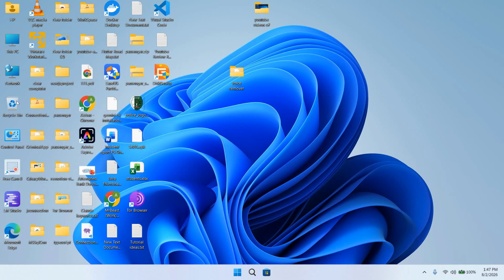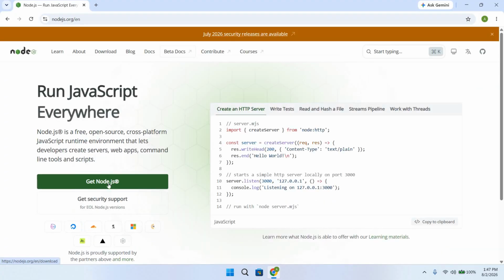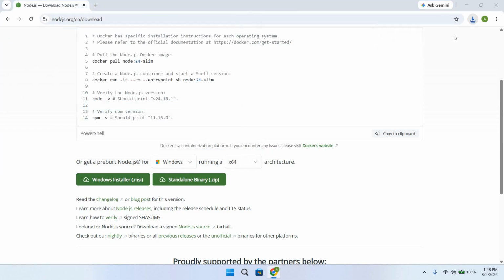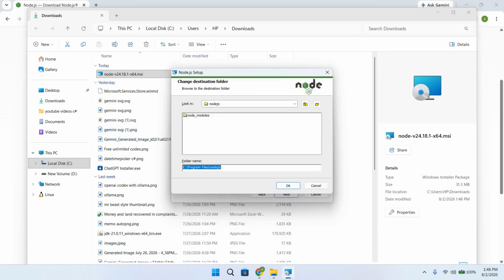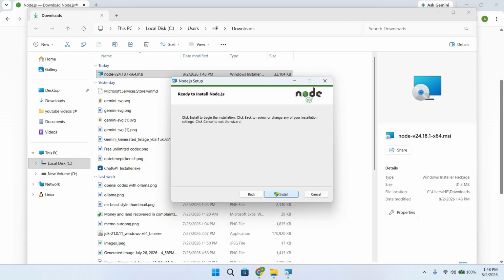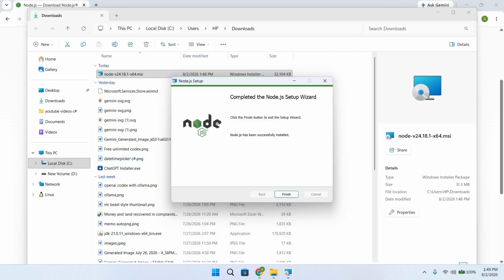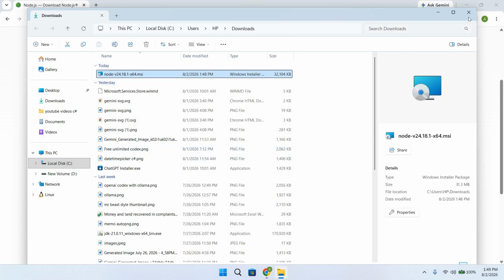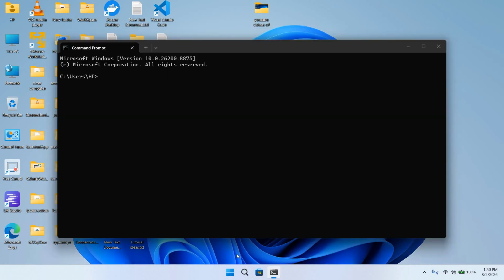How to Install & Setup Node.js and NPM on Windows 10/11 (2026 Guide)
Learn how to install Node.js and NPM on Windows 10 and Windows 11 step by step. In this beginner-friendly tutorial I show you how to download the correct Node.js LTS installer, run the setup wizard, add Node to your PATH, verify the installation with node -v and npm -v, and fix the common "node is not recognized as an internal or external command" error. By the end you'll have a working Node.js development environment ready for React, Express, Next.js or any JavaScript project.

No prior experience needed — everything is done from scratch on a fresh Windows machine.

⏱️ Timestamps 00:00 Intro — what is Node.js and why you need it 00:35 Checking if Node.js is already installed 01:10 Downloading Node.js LTS from nodejs.org (LTS vs Current explained) 02:20 Running the Windows installer step by step 04:05 Chocolatey / winget install method (optional) 05:00 Verifying the install: node -v and npm -v 05:45 Fixing "npm is not recognized" — adding Node to PATH 07:10 Running your first JavaScript file with Node 08:00 Installing your first NPM package 08:50 How to update or uninstall Node.js 09:30 Outro

💻 Commands used node -v npm -v winget install OpenJS.NodeJS.LTS npm init -y

❓ This tutorial answers: how to install node js in windows 11, how to install npm on windows, node js download for windows 64 bit, which node version should I install, LTS or Current, how to set node path in environment variables, how to check node version in cmd, node js setup for beginners.

Drop your error message in the comments and I'll help you debug it.